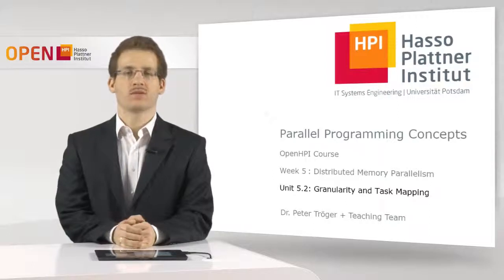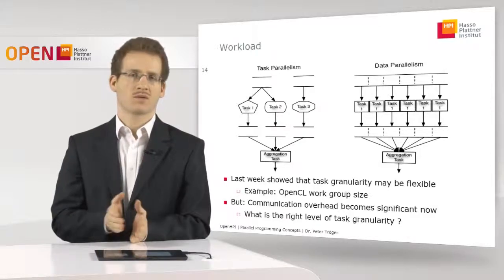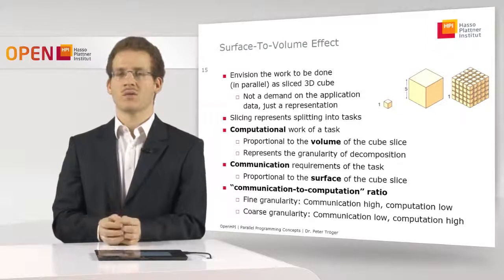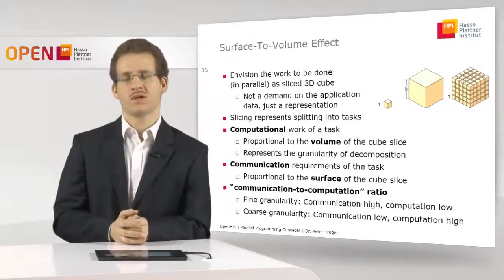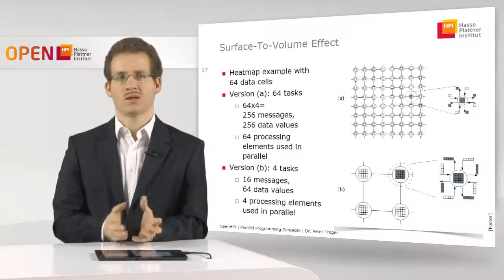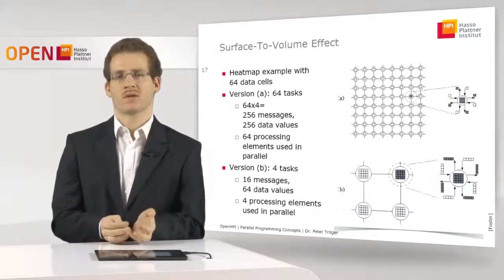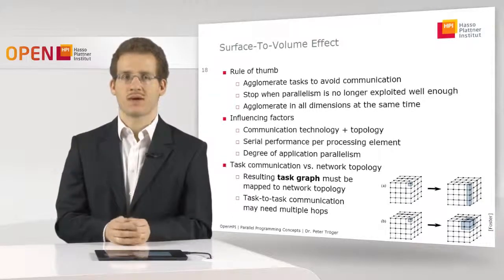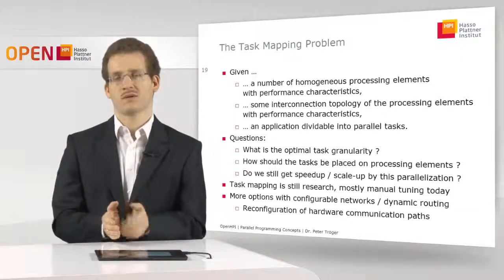5.2 Granularity and Task Mapping